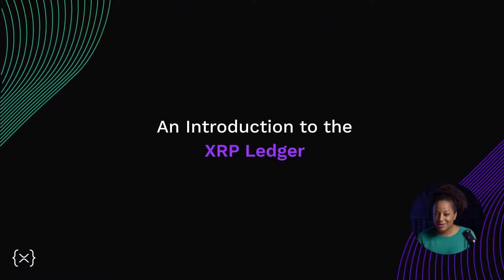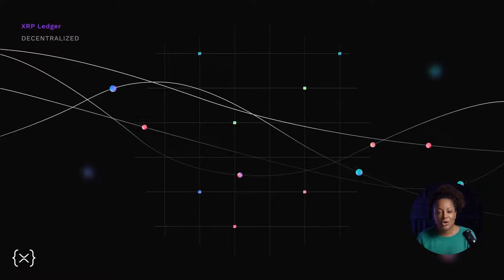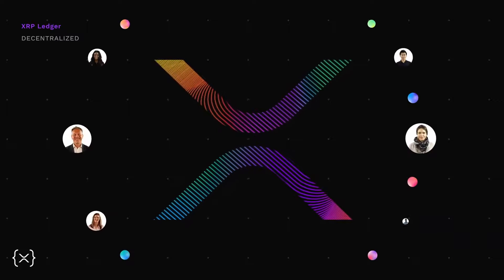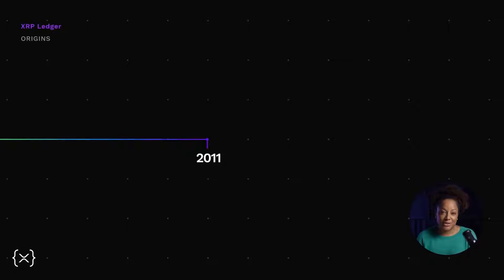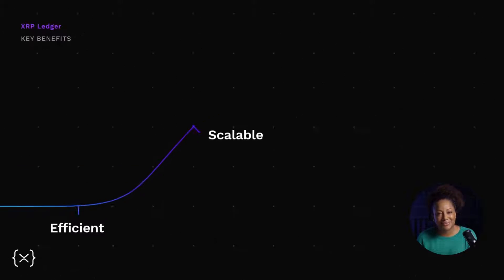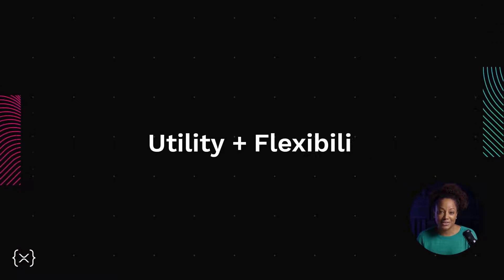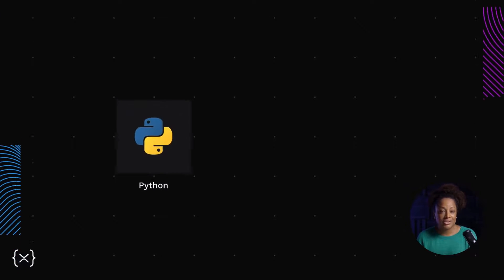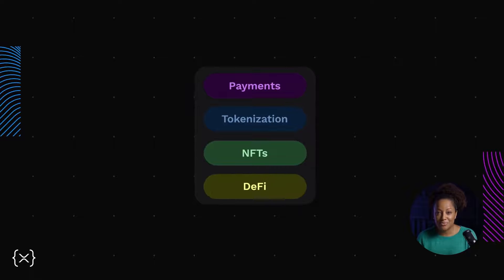Intro to the XRP Ledger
What is the XRP Ledger? In this video series, learn about the key concepts of the XRP Ledger – a decentralized, permissionless, open-source blockchain that anybody can contribute to, develop on, and transact on.

The XRP Ledger has operated continuously since January 2013, and over 1.8 billion transactions have been completed as of 2021.